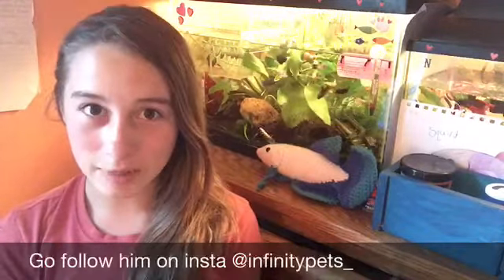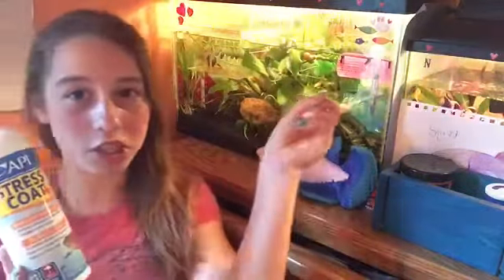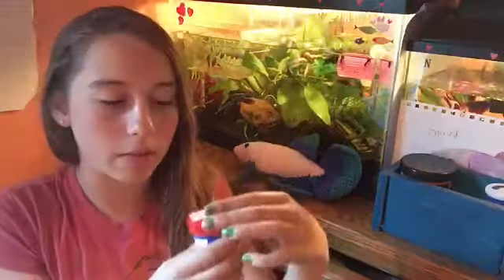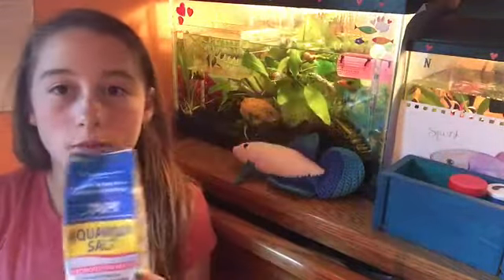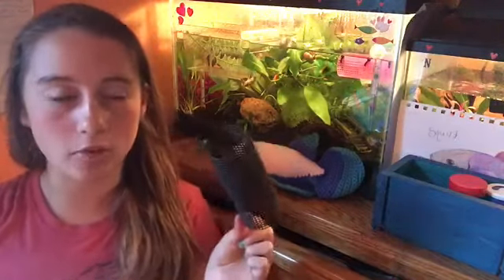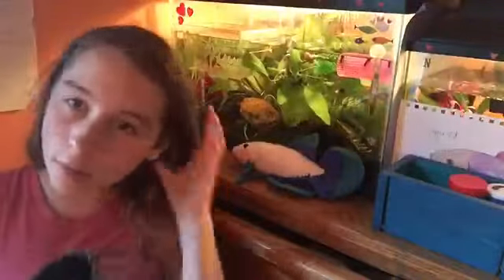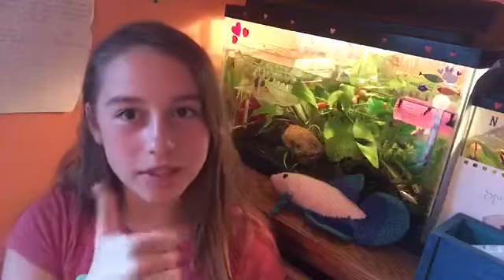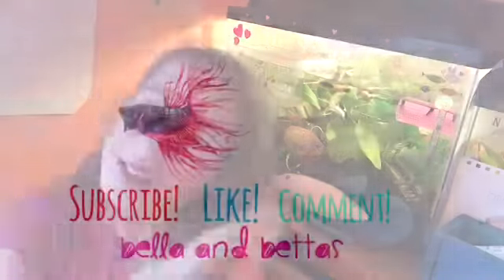Betta Fish Products! Collab w/ Infinitypets